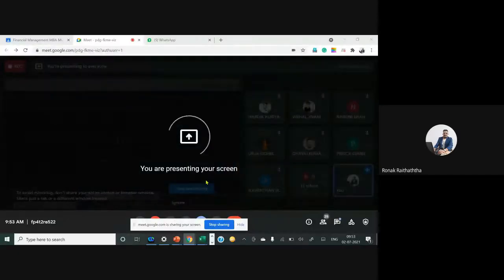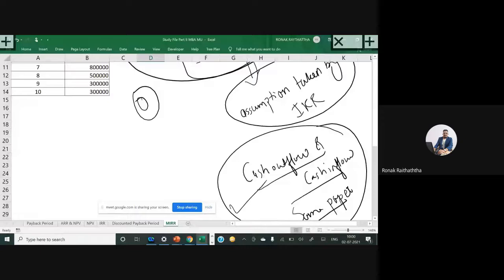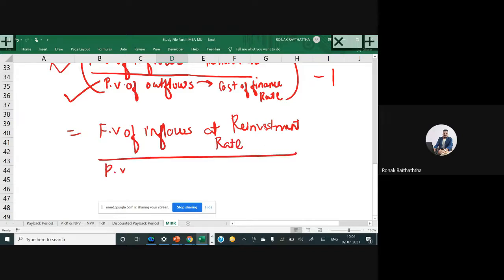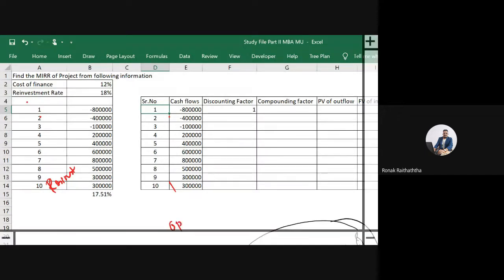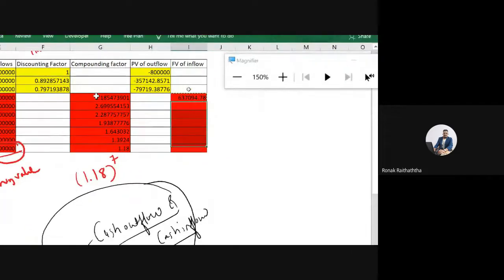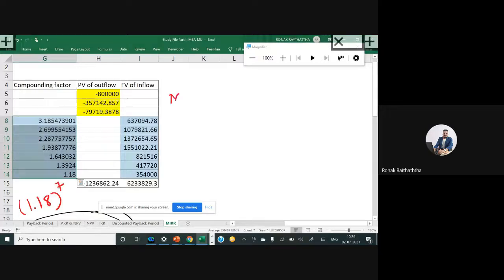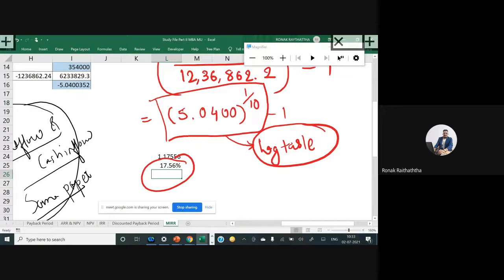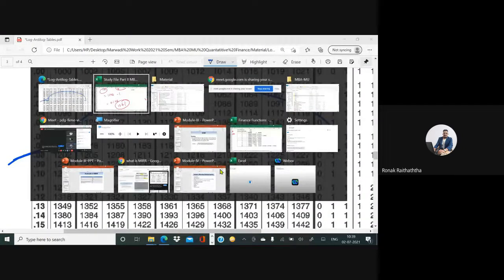MIRR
02 07 MIRR